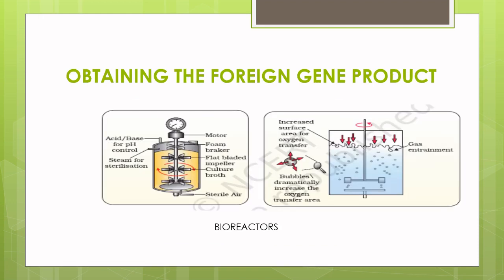CBSE - Biology - Biotechnology - Processes of Recombinant DNA Technology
This video is part of a crash course for CBSE Class 12 exam offered by clay6.com. This covers Processes of Recombinant DNA Technology concept in Biology.